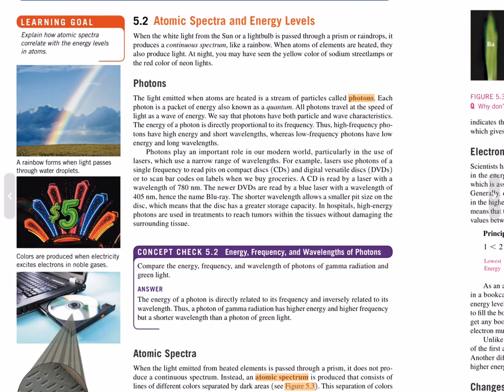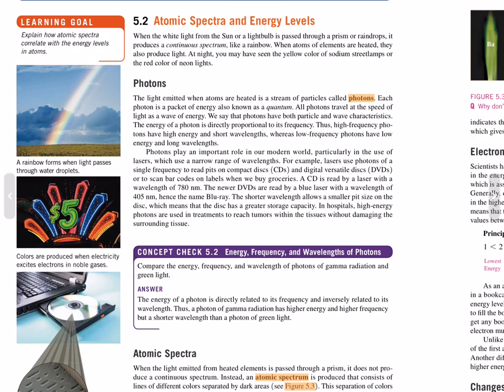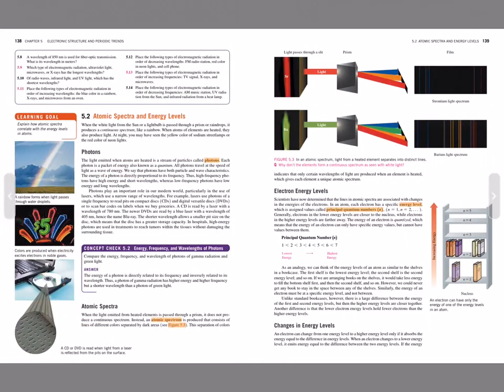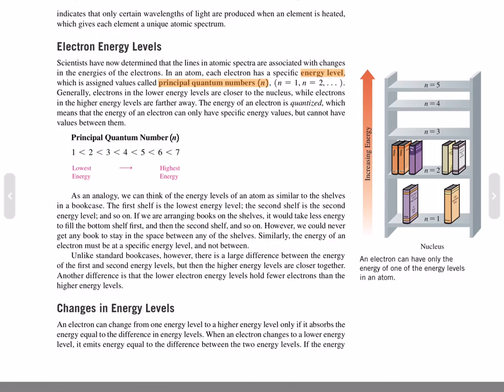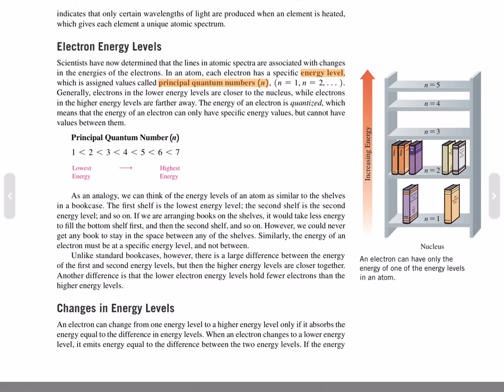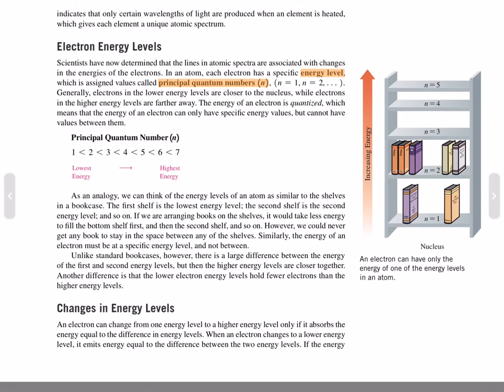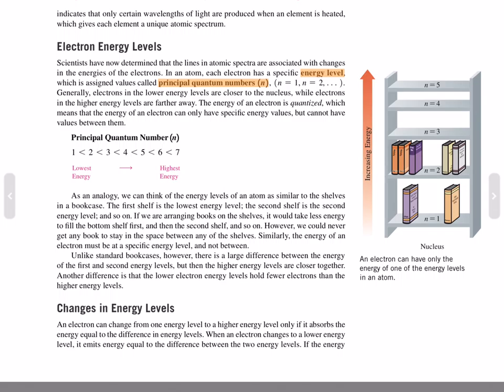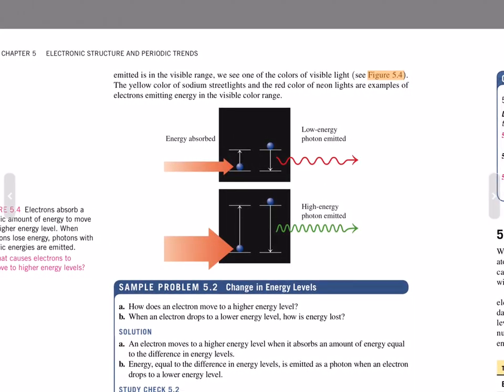5 2 Atomic Spectra and Energy Levels